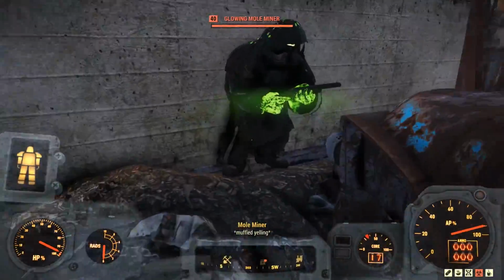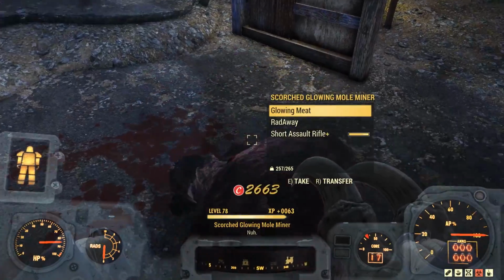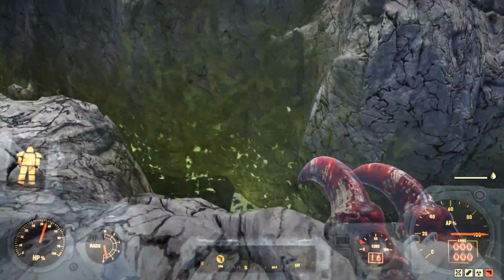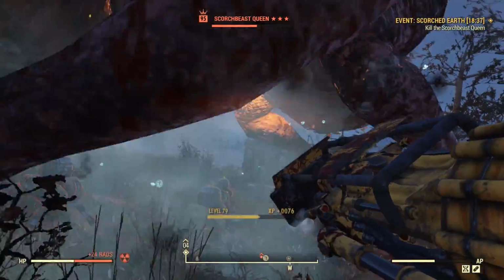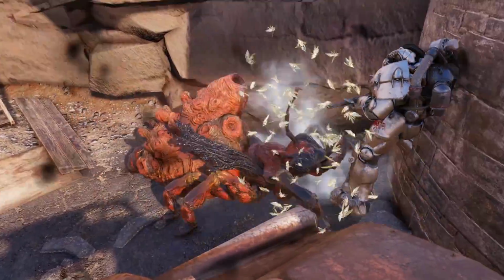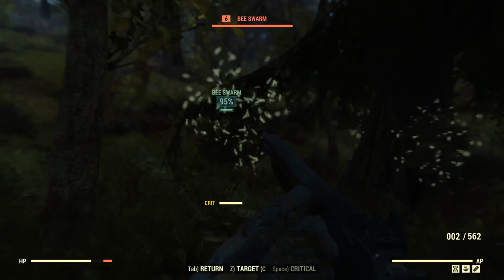Every New Creature in Fallout 76 and It’s Lore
In this video we go over every new creature in Fallout 76, the being creautures not directly ported from Fallout 4. We both look closely at these creatures as they appear in game, but also the lore behind them (if any).

Author - FlyingTremors